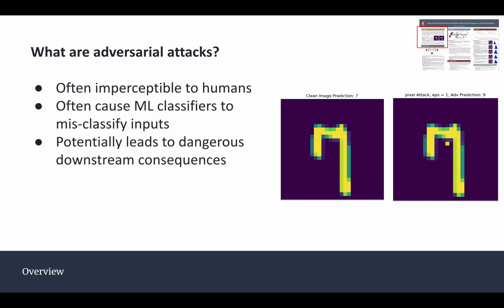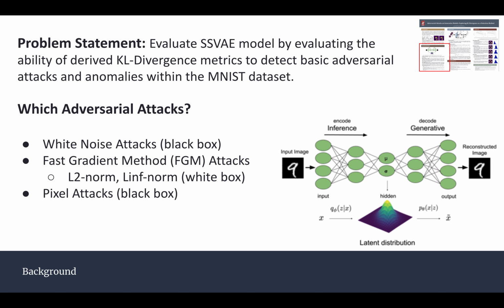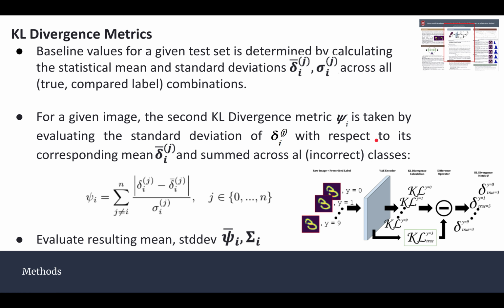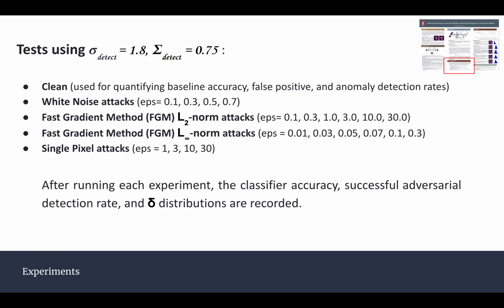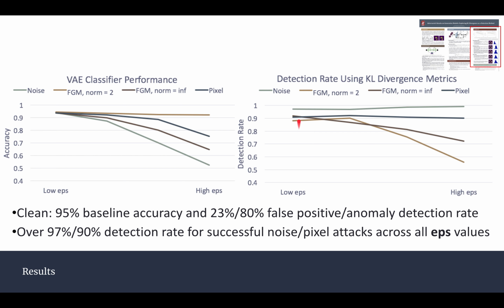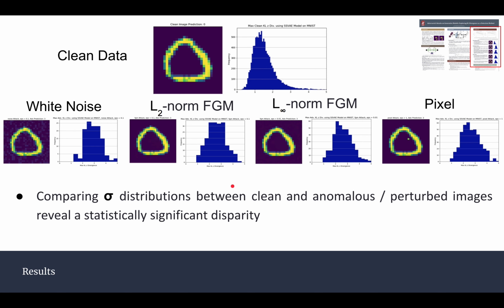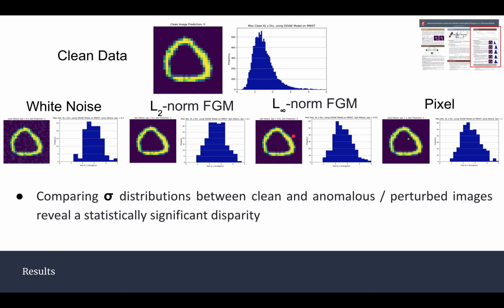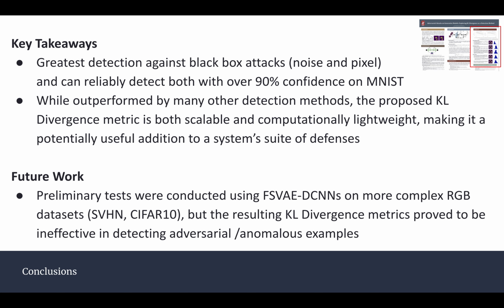Adversarial Attacks on Generative Models: Exploring KL Divergence as a Detection Method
This video explores proposed KL Divergence metrics as a quick and effective method for detecting many basic adversarial attacks. This is intended to be a video presentation of the corresponding poster for Stanford's CS236 Project.